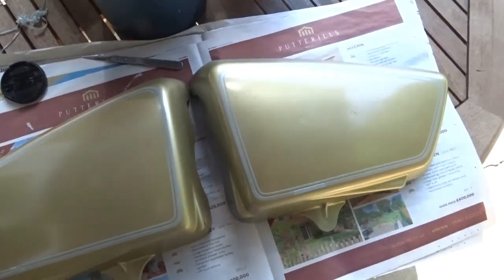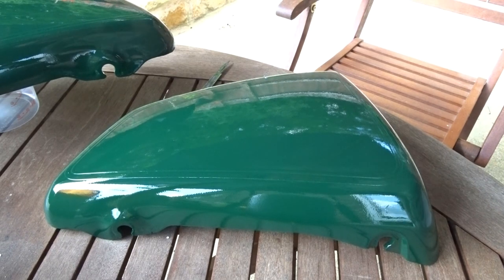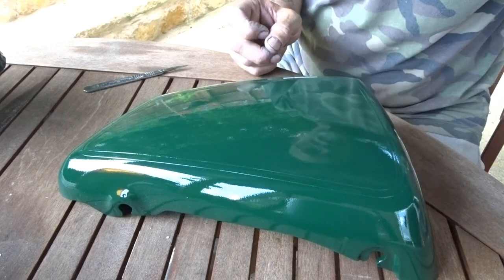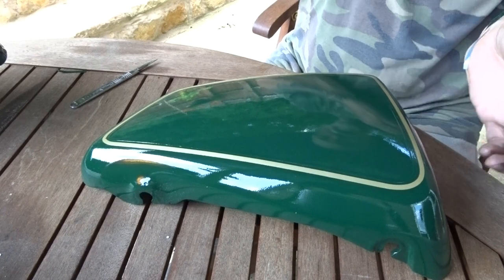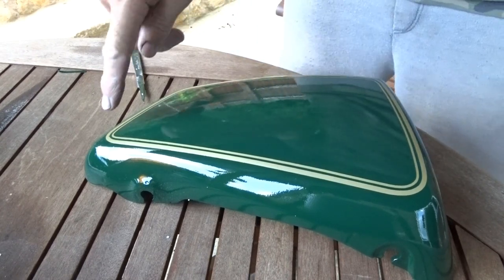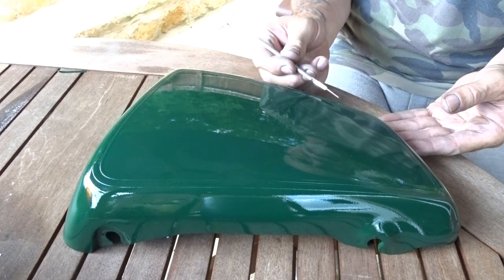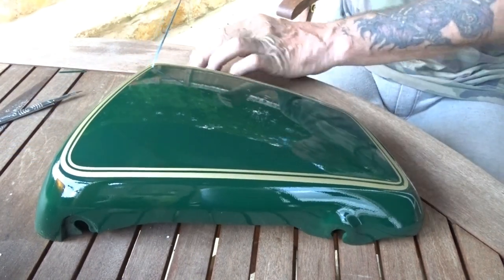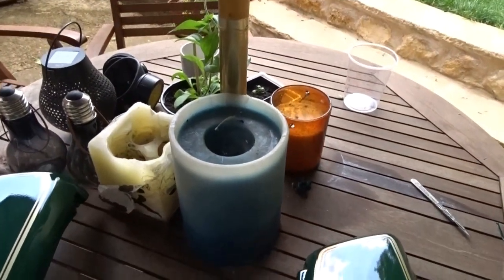XS650 Petrol Tank Spray Job Part 2 - Painting the Side Panels with Gold pin stripes!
Part 2 of the spray job on the XS650 spare parts, painting the side panels and pin stripes, the clear coat will be applied in a week or so to make sure the base coats have dried enough for me to sand them down in places, see you at the clear coat stage!

Help with the petrol fund by shopping at Amazon -